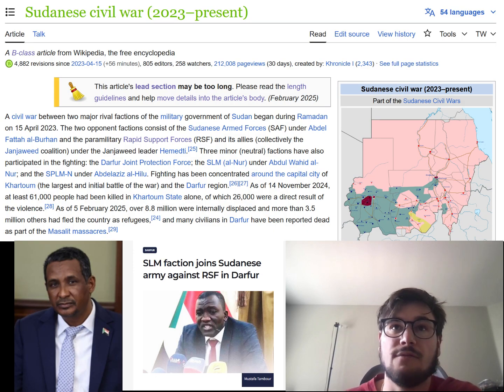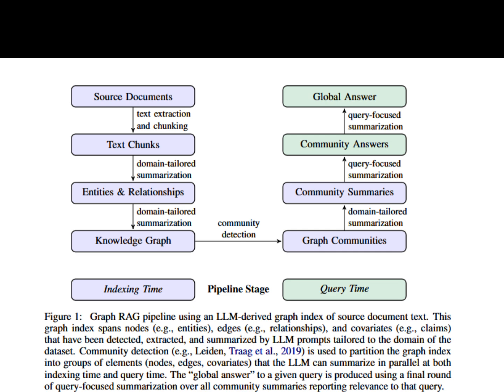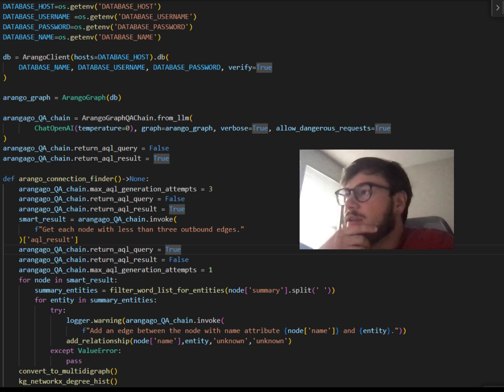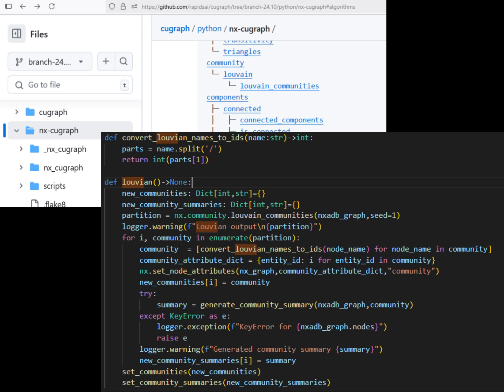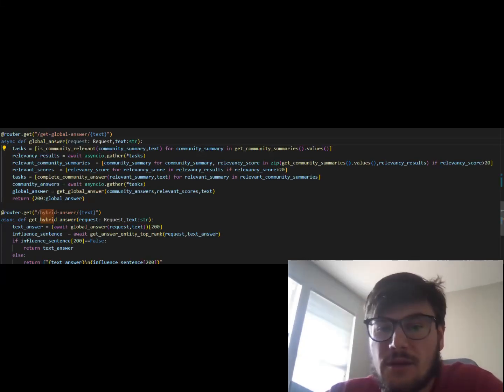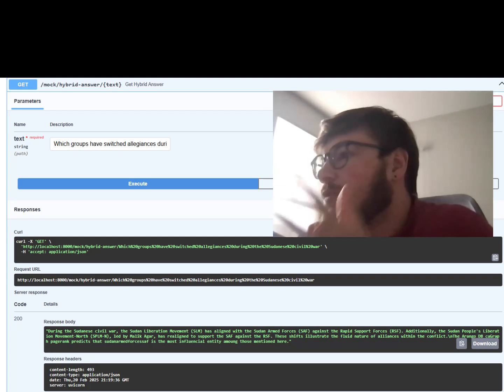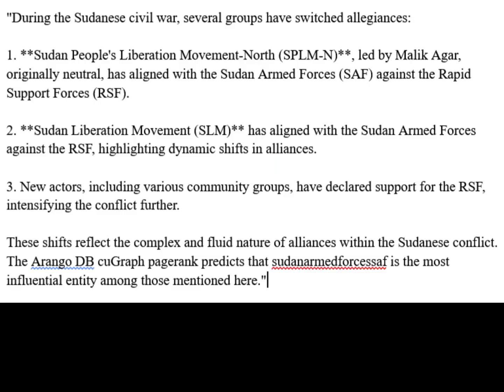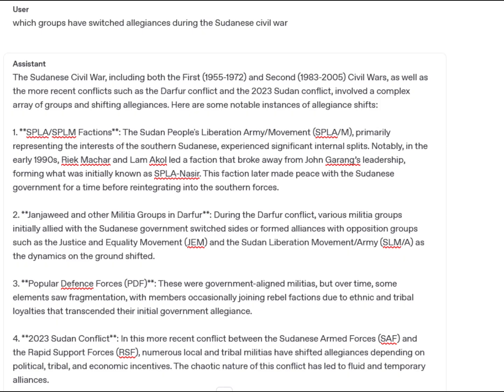ArangoDB cuGraph Hackthon, Sudanese Civil War Graph RAG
My submission for the ArangoDB cuGraph Hackthon focusing on doing GraphRAG with recent news on the Sudanese Civil war